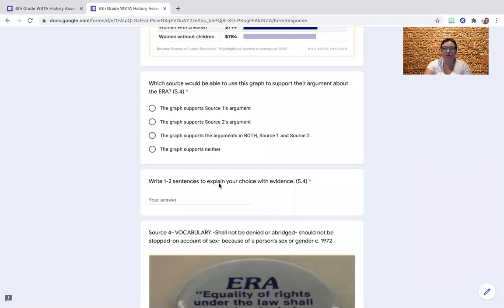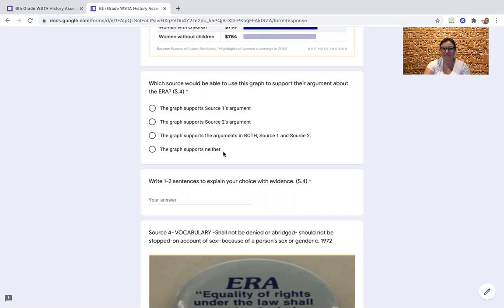Q4 short answer 6th Assessment